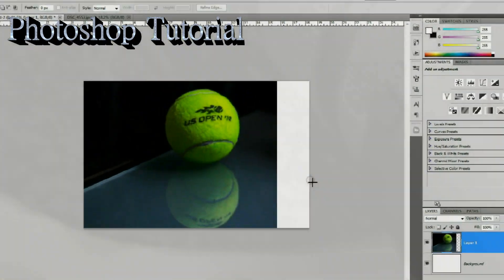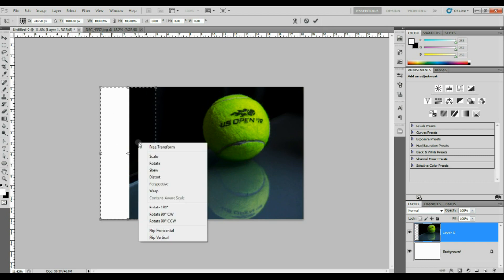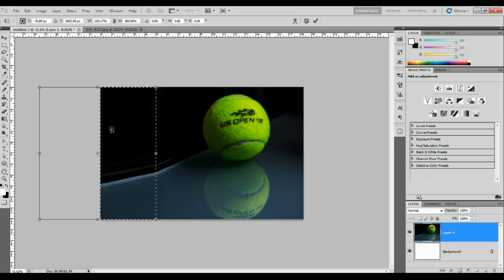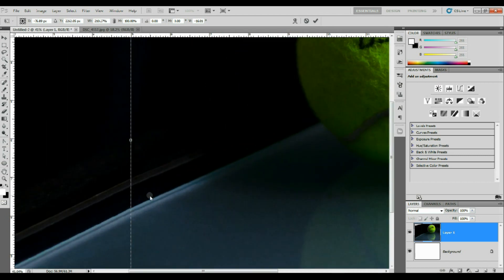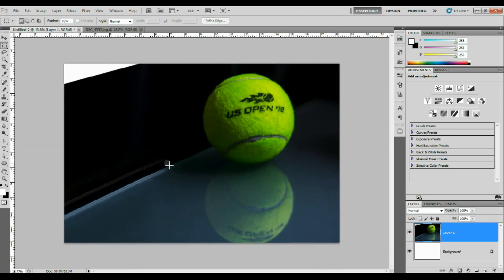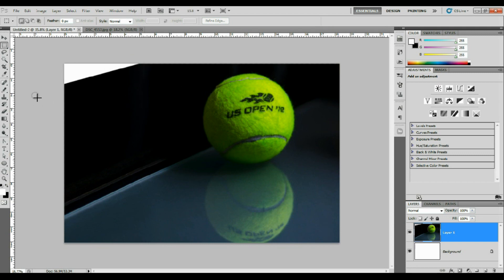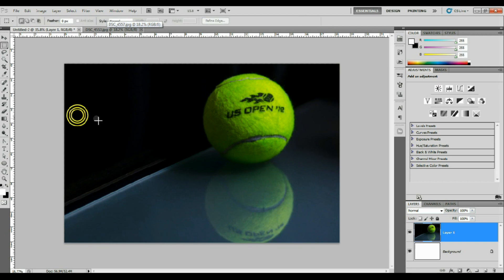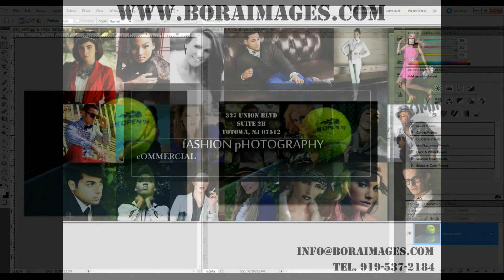Photoshop Tutorial- Stretching Your Image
In this tutorial I will show you how to extend image using few simple tools.